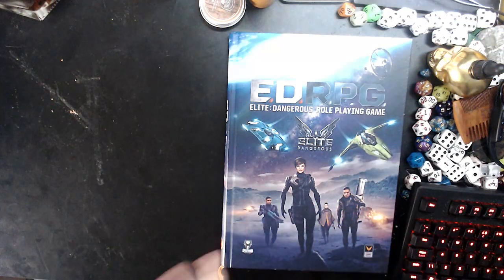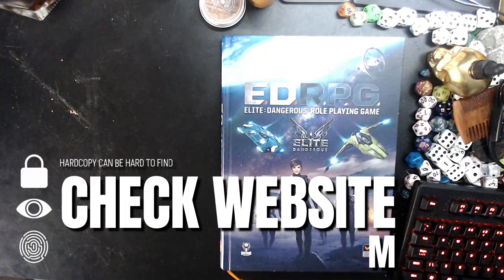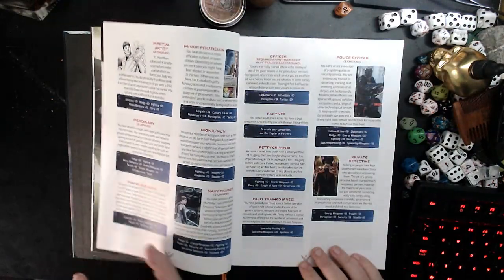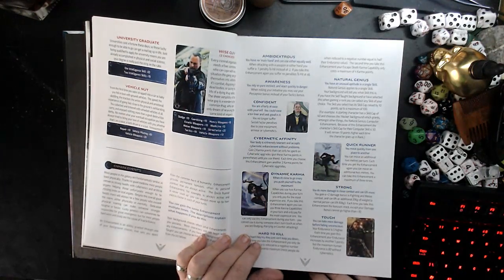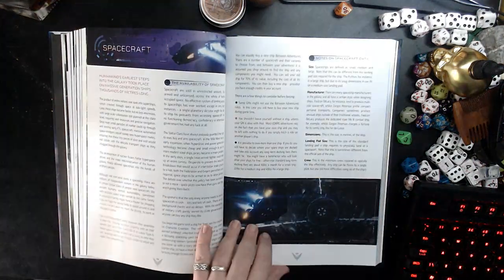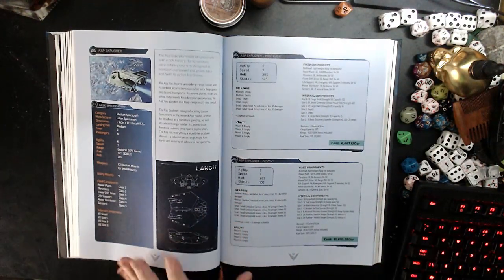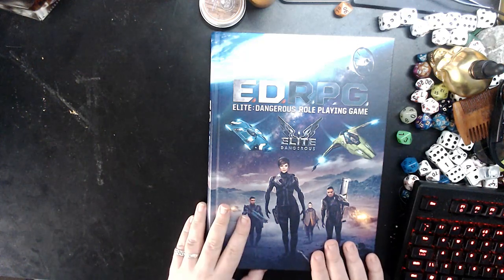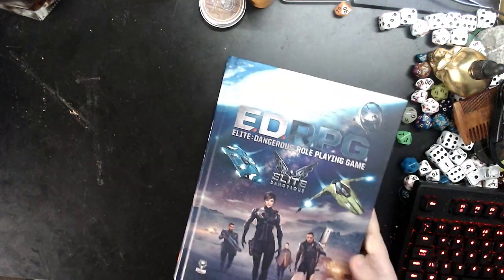TTRPG Review: Elite Dangerous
A kinder, simpler Traveller. or something more? The Elite Dangerous TTRPG scratches the itches the computer game cannot.

The only way to be sure of getting updates is my email list

A lot of the time I use Teknoaxe music, so it's easier to put the attribution here all the time!